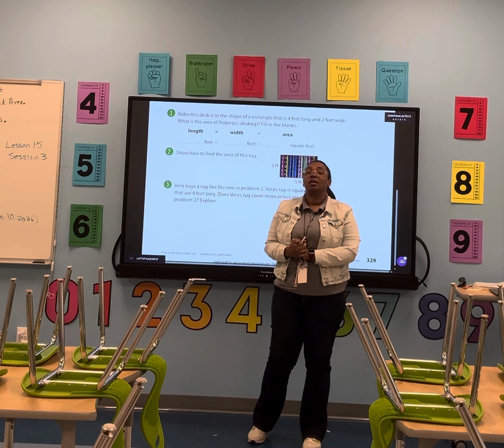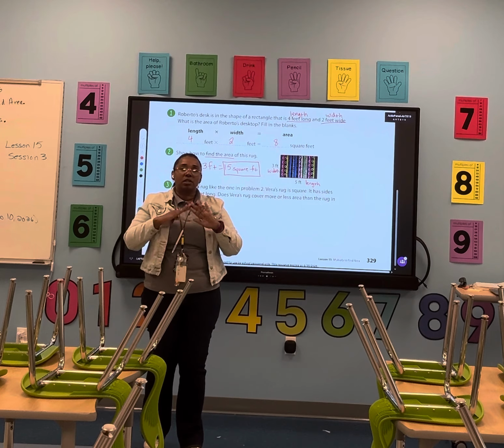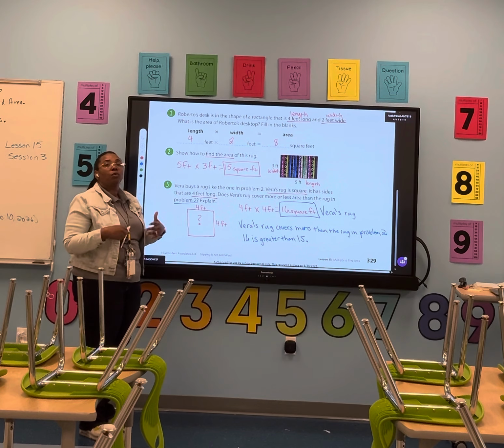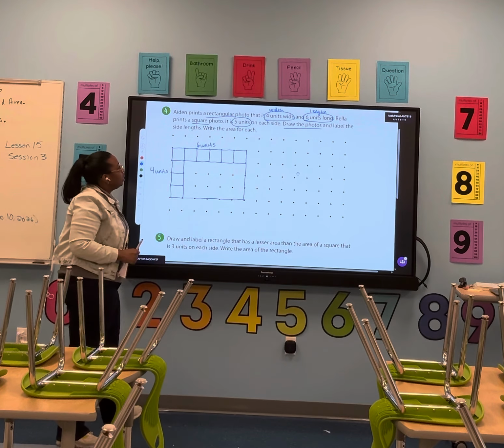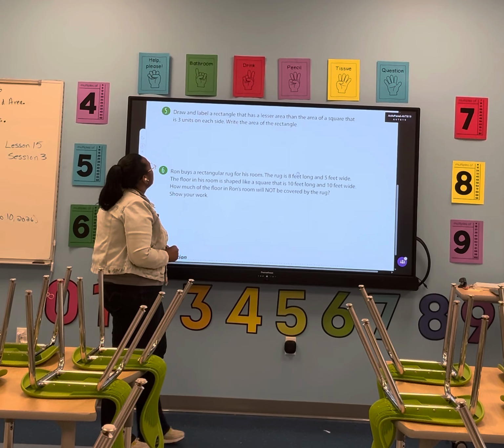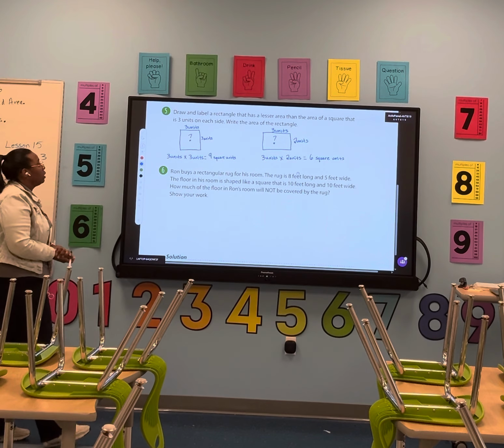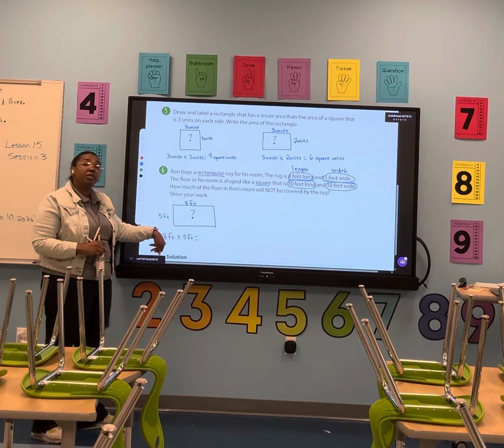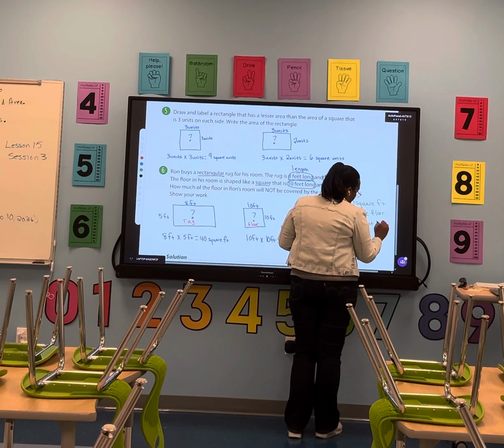3rd Grade Math Lesson 15 Session 3